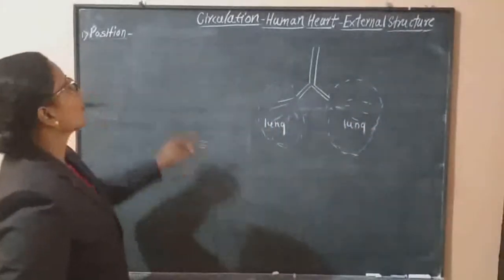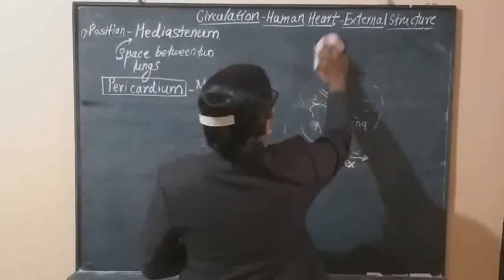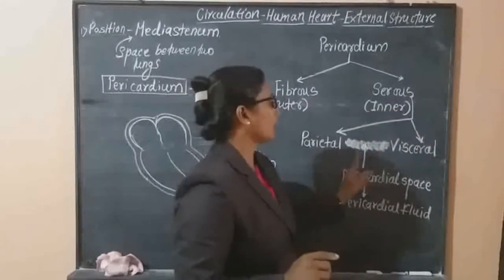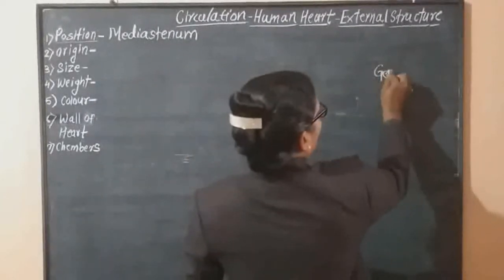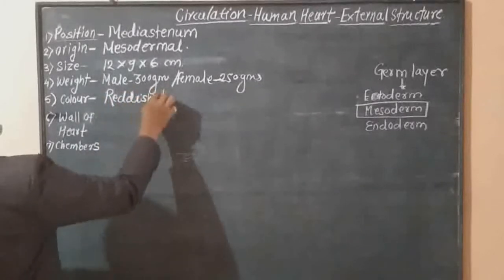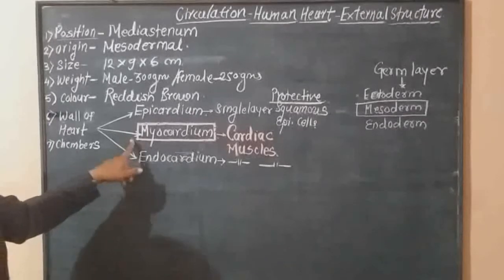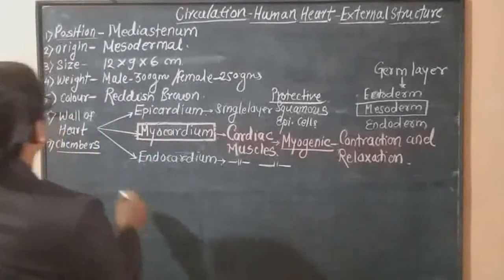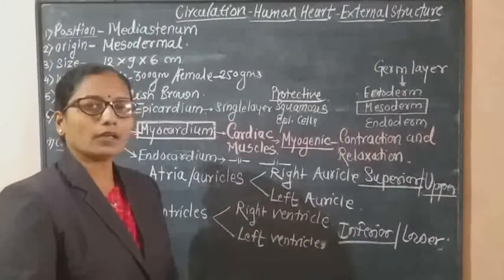CIRCULATION / PART 4 A / FEATURE OF HUMAN HEART AND HEART WALL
ACC.TO STATE BOARD OF MAHARASHTRA
LECTURE EXPLAINS POSITION,ORIGIN,SIZE,PERICARDIUM,AND HEART WALL OF HUMAN